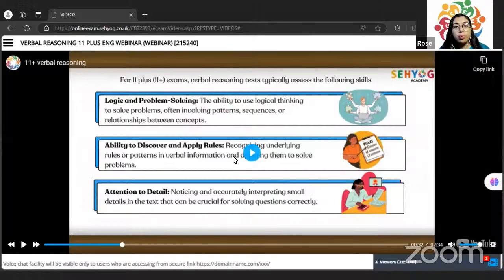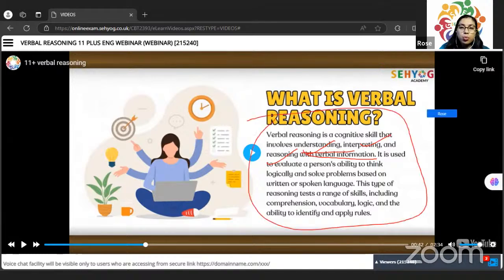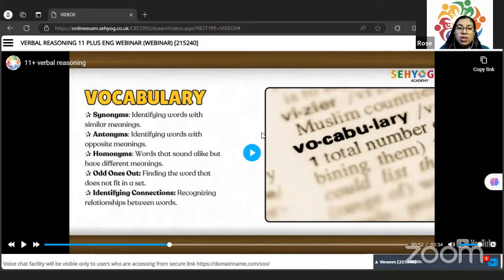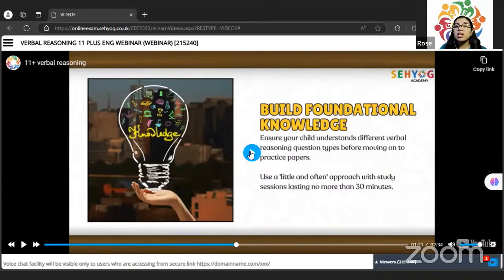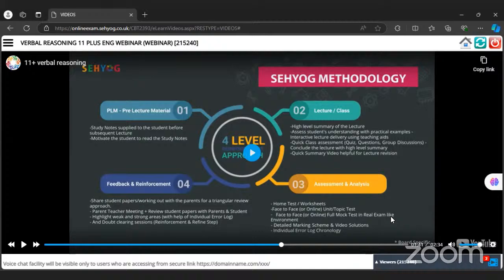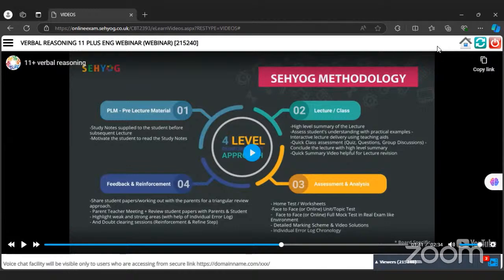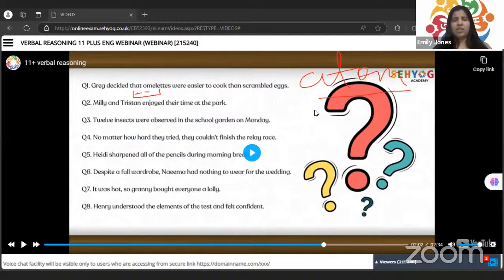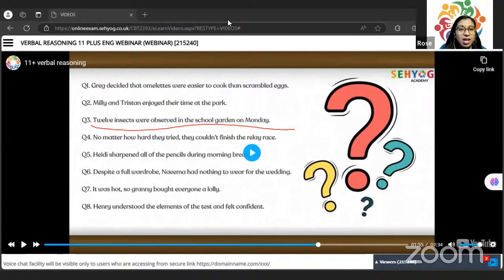11+ | Mastering Verbal Reasoning (VR)